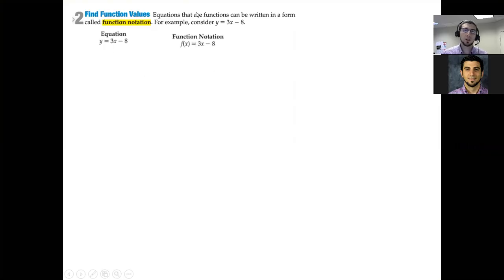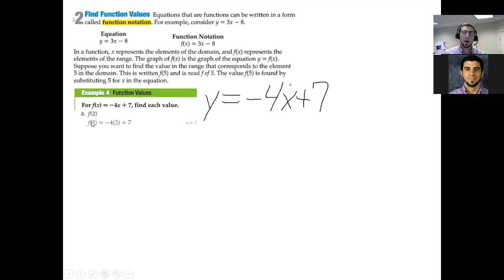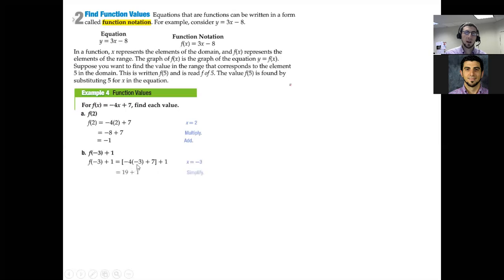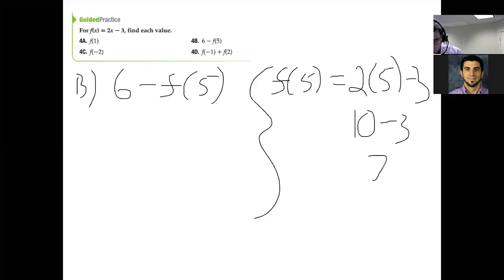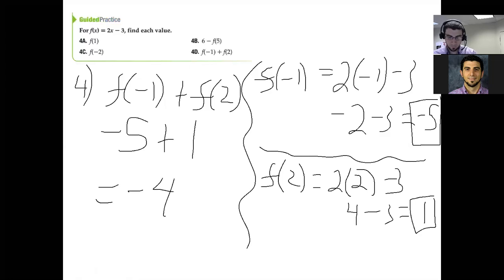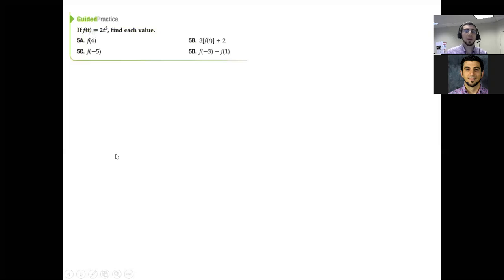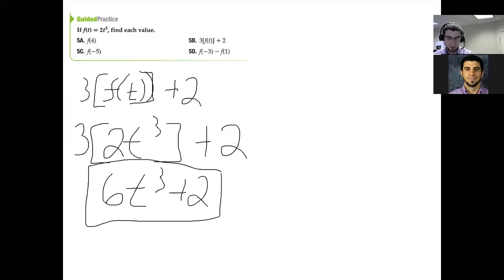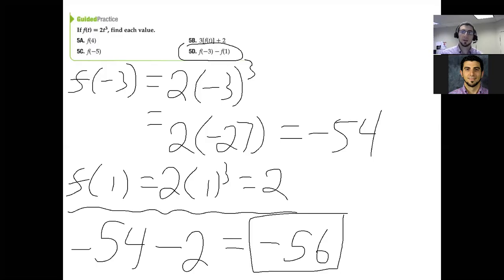Alg 1: 1.7 Lesson 2 of 2 How to Find Function Values